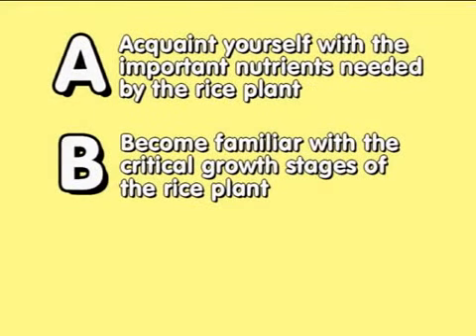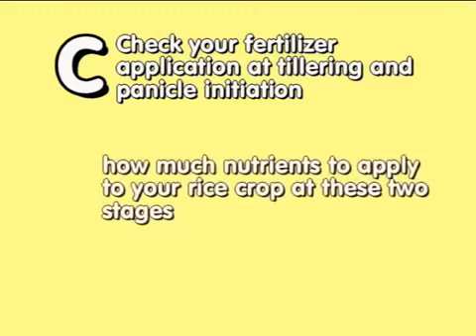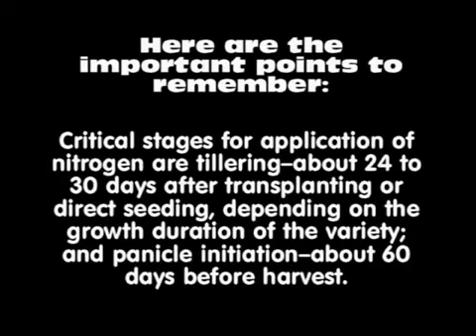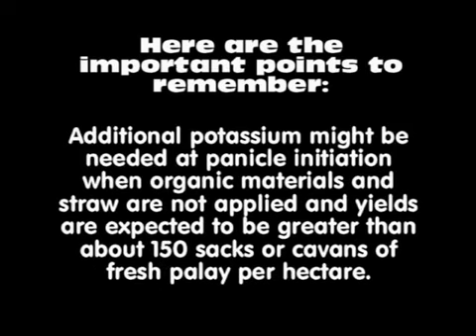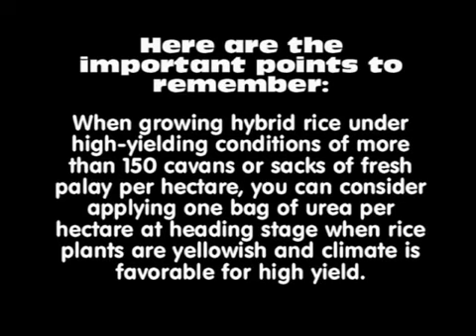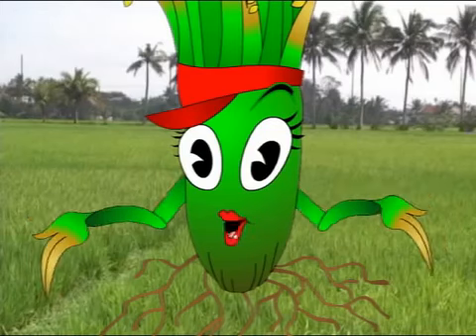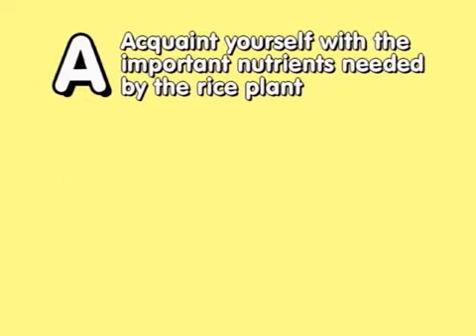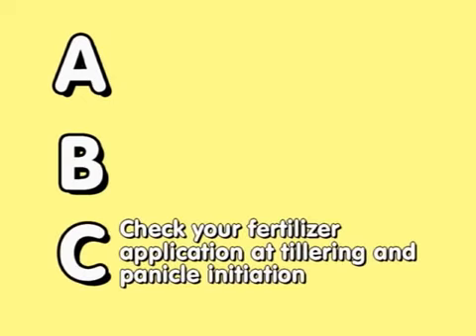Ryza 3 - Tillering and Panicle Initiation Nutrients (ABCs of proper nutrition for rice plant)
Who would know better about proper nutrition for rice than the rice plant itself? Meet Ryza, the talking rice plant! She'll tell you that proper nutrition is all about applying the right nutrients in the right amount at the right time.

Follow the tales of Ryza and discover that proper nutrition for healthy rice plants is as easy as learning ABC.

This video presents the A in the ABC of proper nutrition -- Acquaint yourself with the important nutrients needed by the rice plant. You will obtain information on:

• important nutrients for rice
• different sources of nutrients for rice, and
• common fertilizer grades

For more information on nutrient management for rice, go and an interview on IRRI Radio at / rice-survivor-ep-7-nutrient

For information on the internet and mobile-phone-based applications to provide farmers with nutrient management guidelines for their rice fields, go and view • How Philippine rice farmers can use a...

For a general overview of proper nutrition for a healthy rice plant in the "Tales of Ryza the Rice Plant" series, go to:    • Tales of Ryza the Rice Plant: Proper ...

Partial script from video: As in human health, proper nutrition is the key to getting healthy rice plants. Aside from water and sunshine, rice plants need nutrients to live and grow. But more importantly, to produce a profitable yield, rice plants must have the right nutrients in the right amount at the right time. This is what proper nutrition is all about.

with support from the
Swiss Agency for Development and Cooperation (SDC)
International Fertilizer Industry Association (IFA)
International Plant Nutrition Institute (IPNI)
International Potash Institute (IPI)

With the assistance and participation of
Ms. Maricar Alberto is the voice of Ryza
Mr. Manuel Marcaida III as the Narrator

Jun Correa
Scriptwriter

Jessica Narciso
Videographer

Joseph Sandro
Video Editor

Isagani Serrano
Photographer

Holly Torres
Animator

Paul Hilario
Harris Tumawis
Cartoonists

Tess Rola
Script Editor

Isidro Tolentino
Fieldman/Driver

Dr. Roland Buresh
Executive Producer